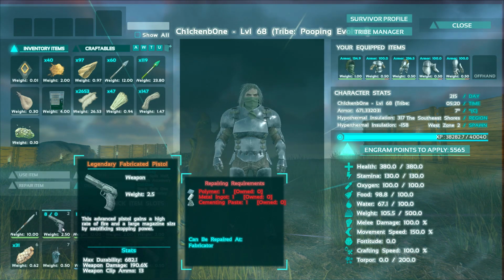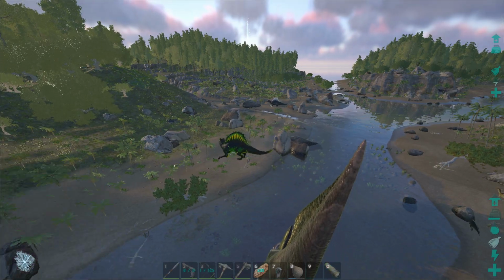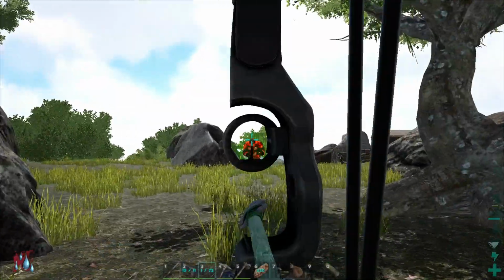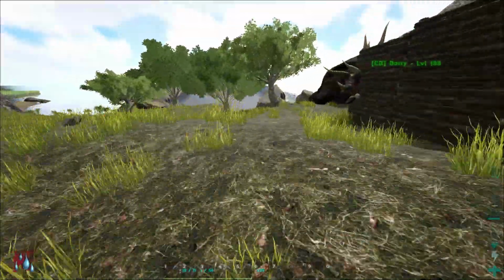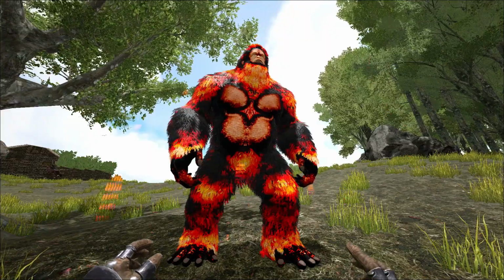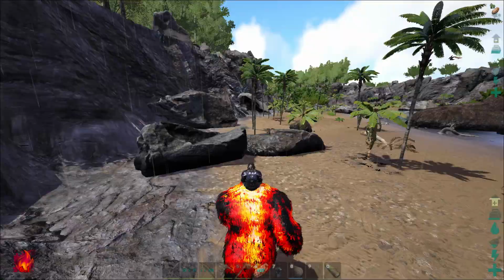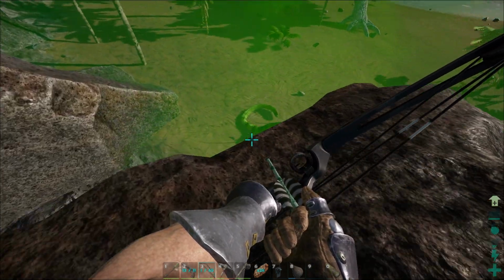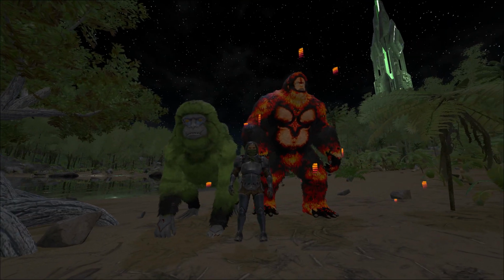ARK: Annunaki Genesis - Going Bananas! - Ep2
ARK:Survival Evolved Modded Annunaki Genesis gameplay on the pooping evolved server! This episode we are taming a badass Gigantopethicus and Elite Mesopethicus!
A Let's play with Ch1ckenb0ne.